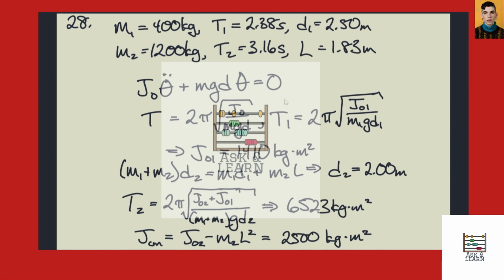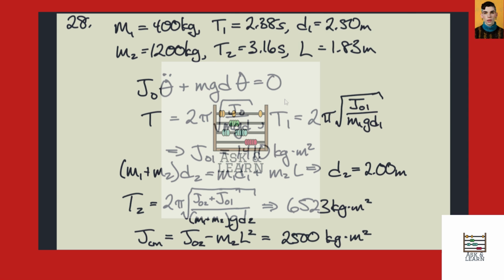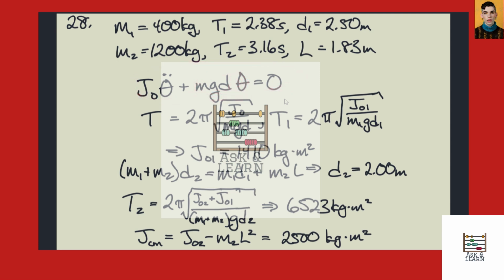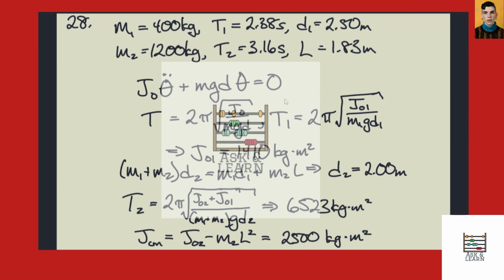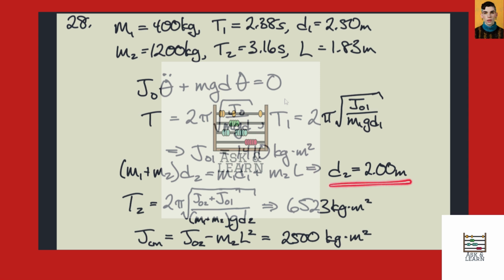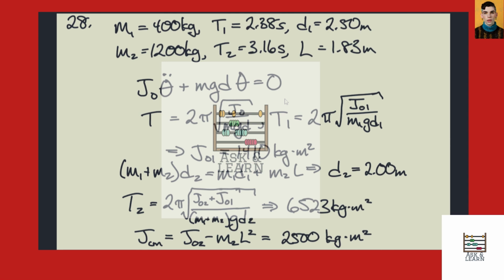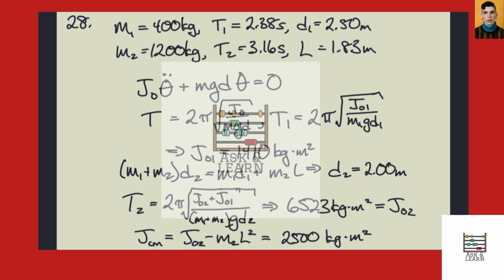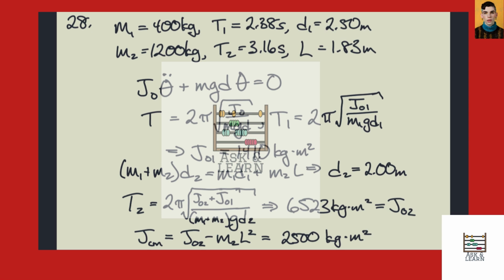The platform when empty has a mass of , center of mass at , and natural period of oscillation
The platform   when empty has a mass of  , center of mass at  , and natural period of oscillation  . If a car, having a mass of   and center of mass at  , is placed on the platform, the natural period of oscillation becomes  . Determine the moment of inertia of the car about an axis passing through  .